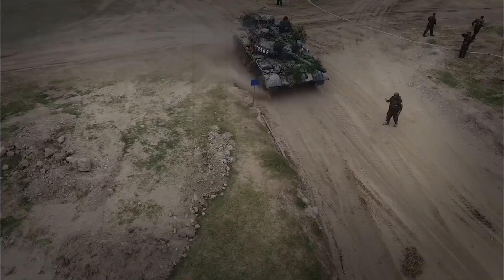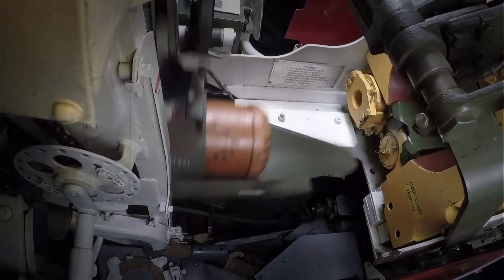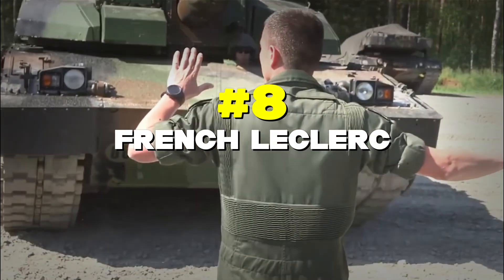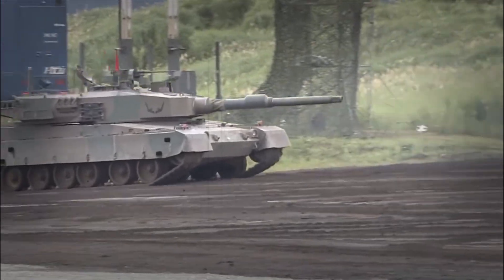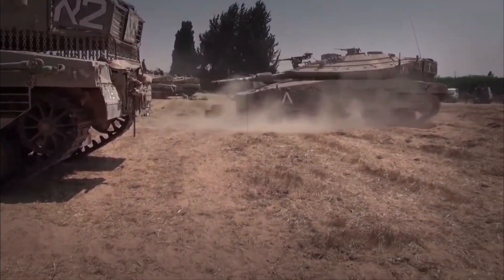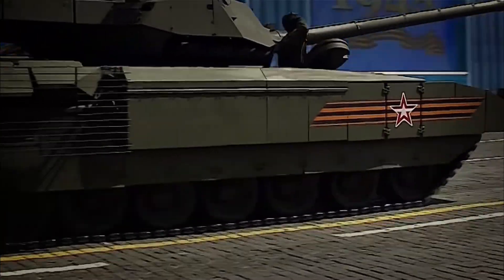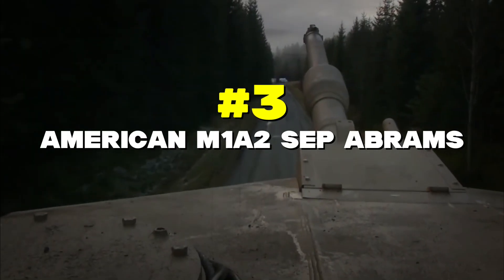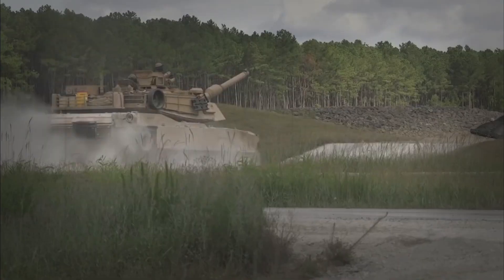Top General Reveals the MOST ADVANCED Military Tanks in 2024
Join us as we explore the most advanced military tanks on the planet, featuring cutting-edge technology and firepower. From the latest main battle tanks to advanced amphibious assault vehicles, we'll be counting down the top tanks in the world, discussing their capabilities, and what makes them so formidable on the battlefield. Whether you're a military enthusiast or just curious about the latest in tank technology, this video is for you. So, let's dive in and take a closer look at the most advanced military tanks on the planet right now!

00:00 - Intro
00:21 - Number 10 Russian T -90MS
01:28 - Number 9 - Ukrainian Oplot
02:28 - Number 8. French Leclerc.
03:21 - number 7 Japanese type 90
04:25 -  Number 6 Israeli Merkava MK 4
05:30 - Number 5 Russian T -14 Armada
06:30 - Number 4 British Challenger 2
07:33 - Number 3 American M1A2 Sep Abrams
08:37 -  Number 2 South Korean K -2 Black Panther
09:36 - Number 1 German Leopard 2A7